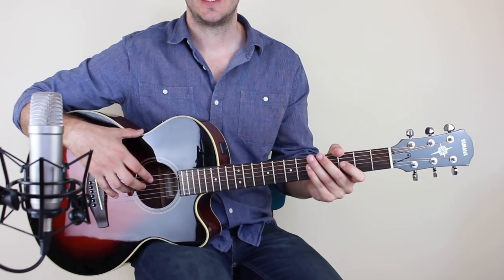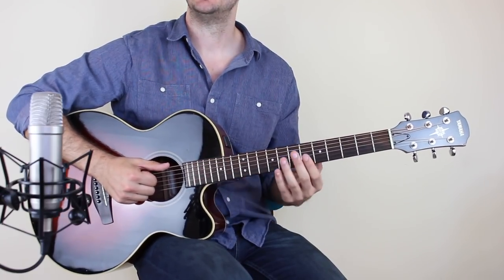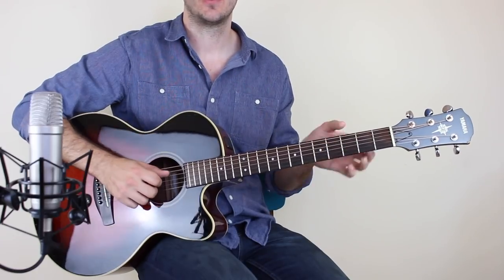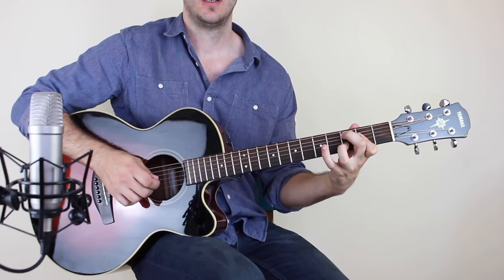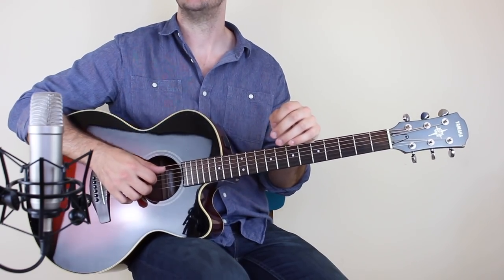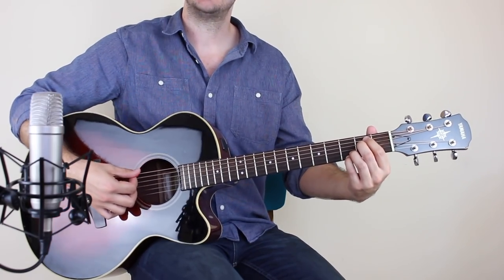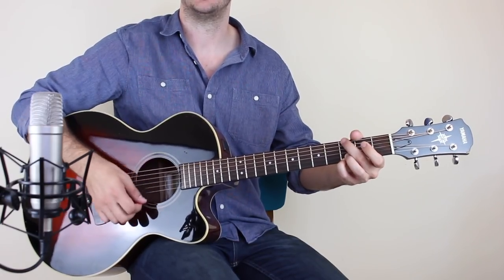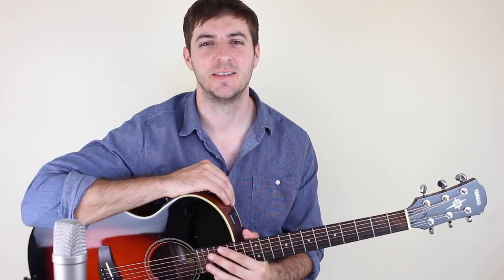How to Play Why Georgia by John Mayer on Guitar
Here's how to play John Mayer's hit Why Georgia on guitar.

- the hub for all things fingerpicking